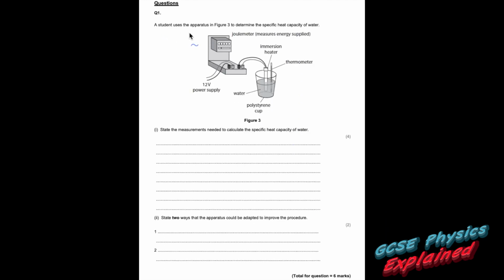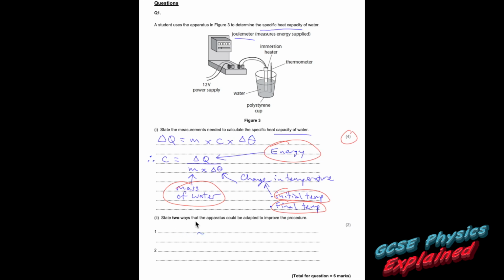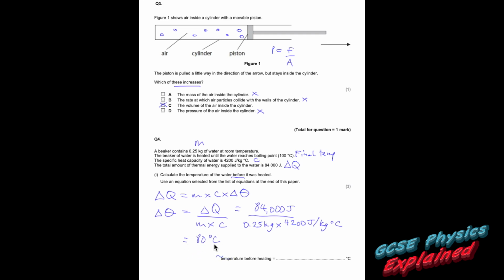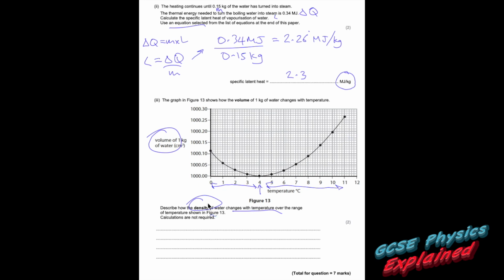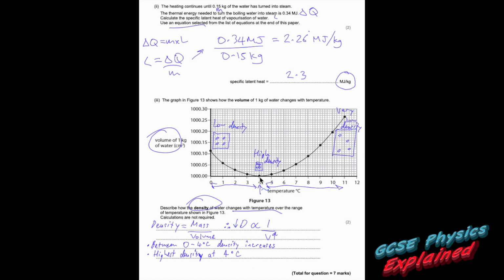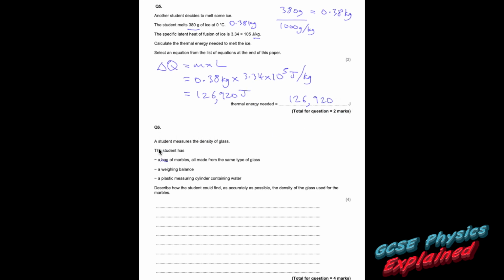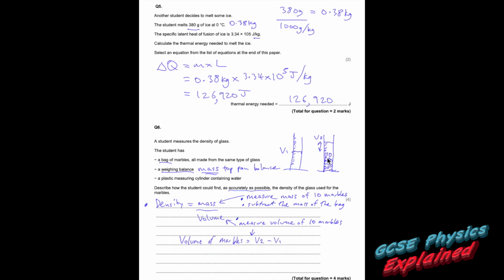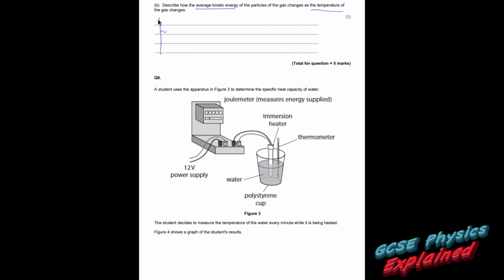Particle model (SP14) Triple higher past paper exam walkthrough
Triple higher physics questions PAPER 2
I walk you though answers, explaining the concepts to deepen your knowledge and improve your application of knowledge.

UNITS COVERED:
Edexcel - SP14 Particle model
AQA - P6 Molecules and matter

I show you how to apply some of the physics knowledge you learn in lessons to answer EXAM STYLE QUESTIONS similar to those you'll encounter in your GCSE Physics exams.

Mr O

PLAYLIST LINKS